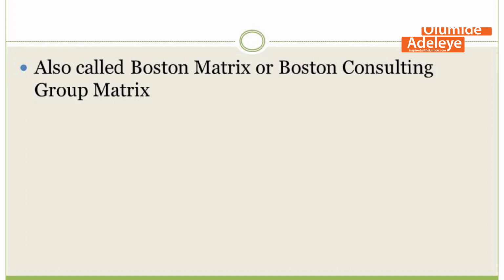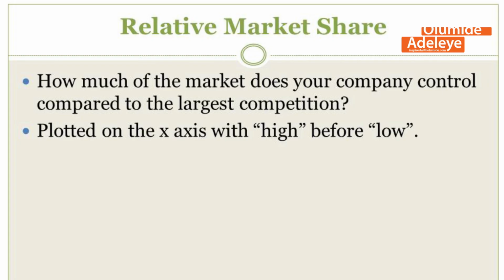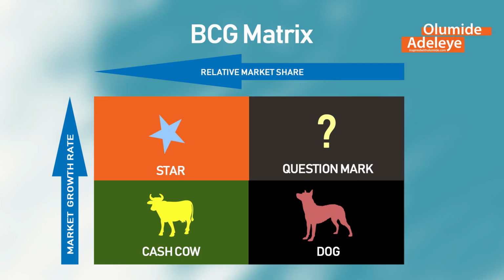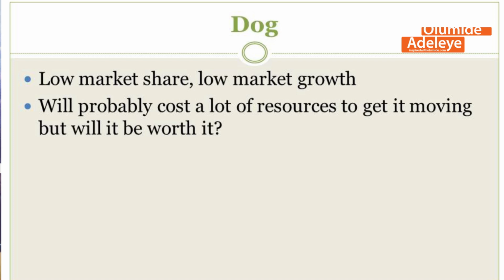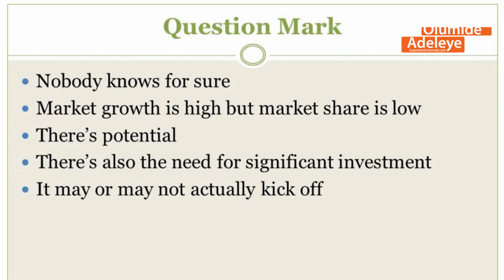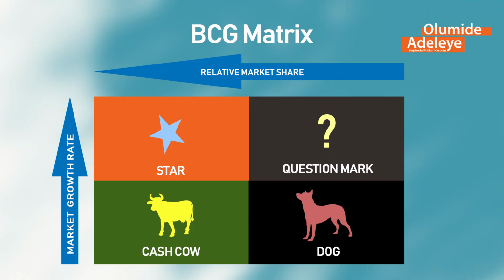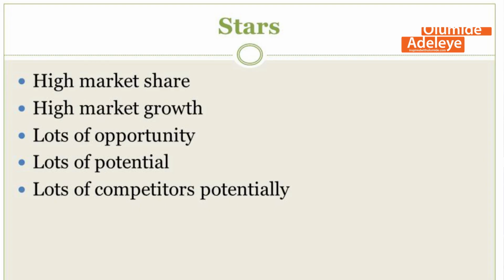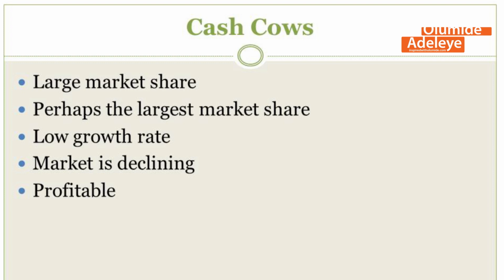BCG Matrix Explained: How to Prioritize Product Lines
The BCG Matrix helps an organization decide which products deserve investment. This video explains its two variables, relative market share and market growth, and how to plot them. It then covers what to do with products in each quadrant: stars, cash cows, question marks and dogs.